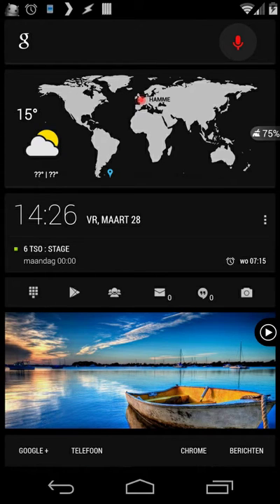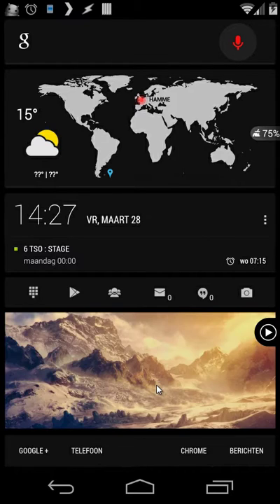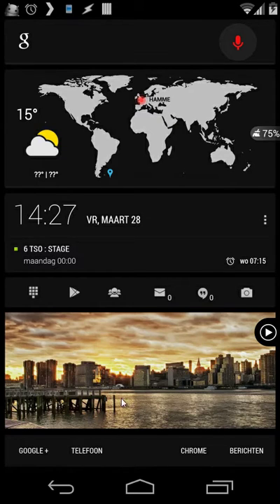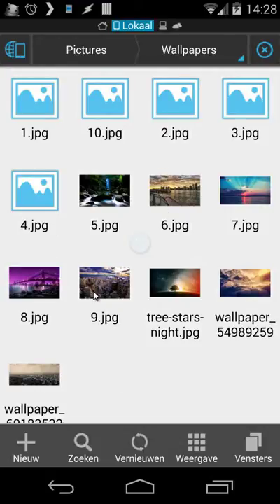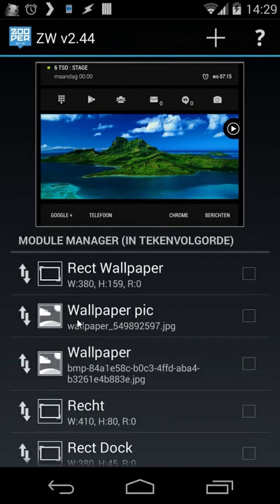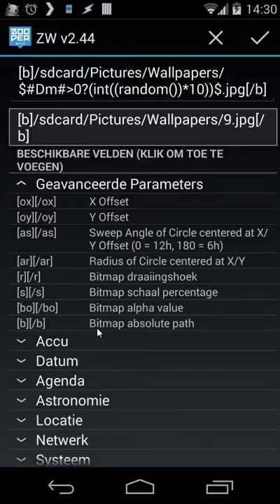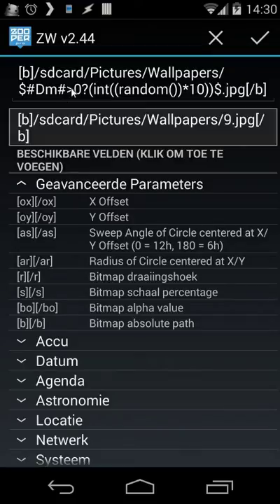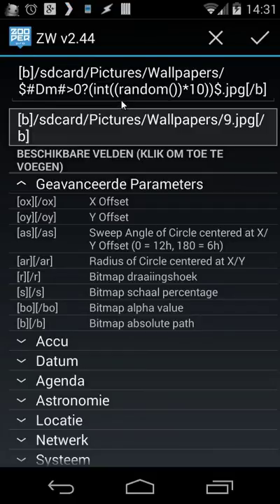Zooper tutorial: Create a dynamic image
Tutorial how to setup a dynamic image inside zooper...
See code in the first comment.. because Youtube doesnt allow brackets inside a description...